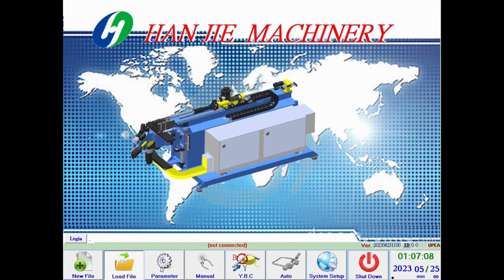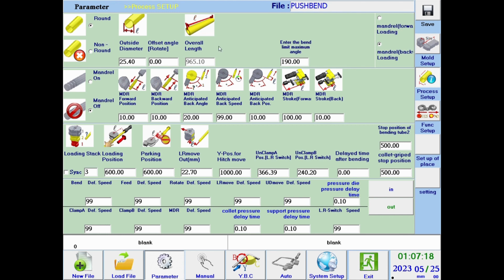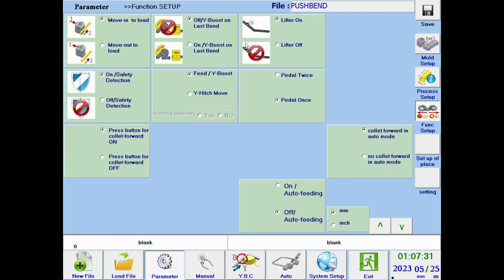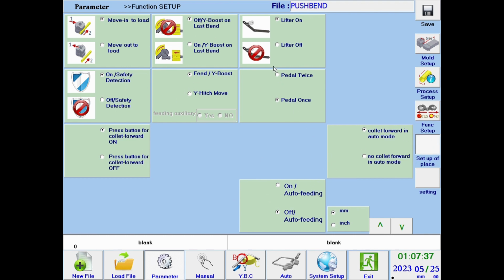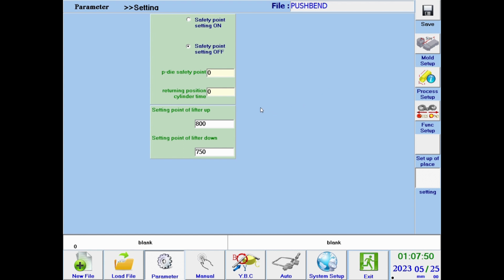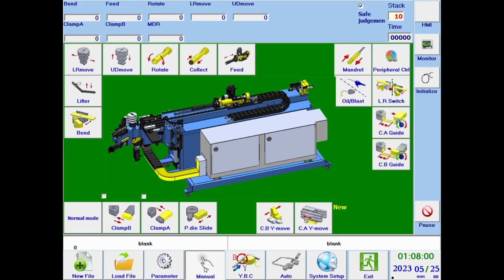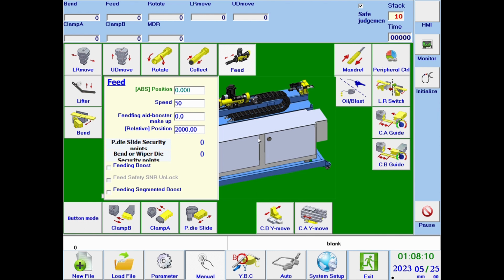HanJie Bender Programming - Overview - Episode 1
This is the First Episode of the tutorial on how to program a HanJie CNC Tubing Bender.  More chapters coming.

SMT Industries is proud to represent HanJie Machinery in the North American Market.